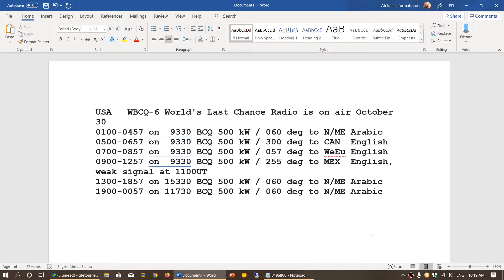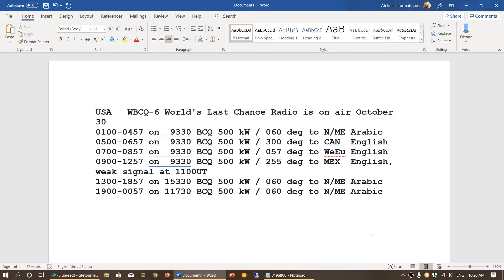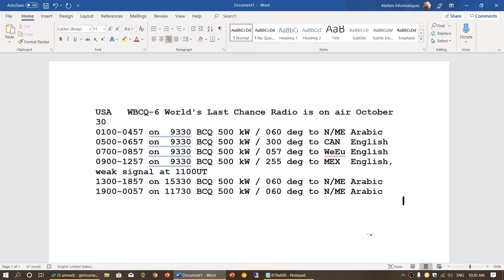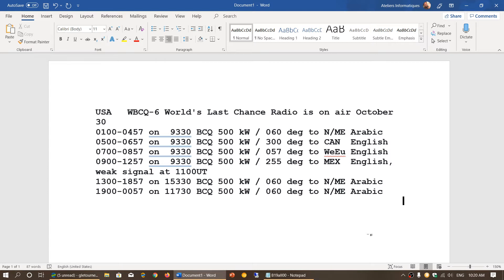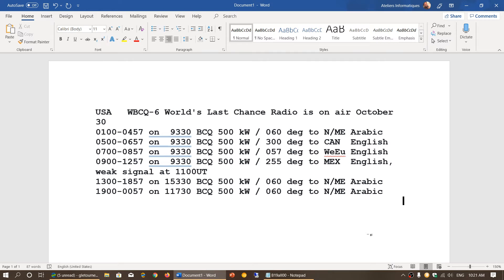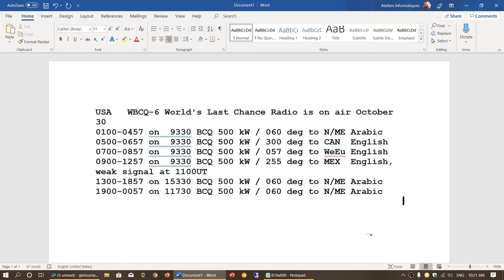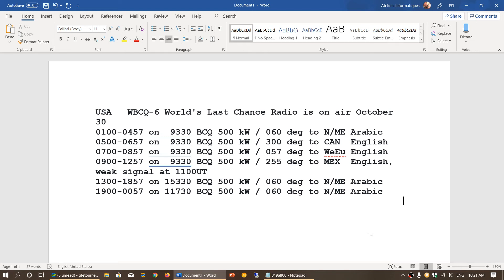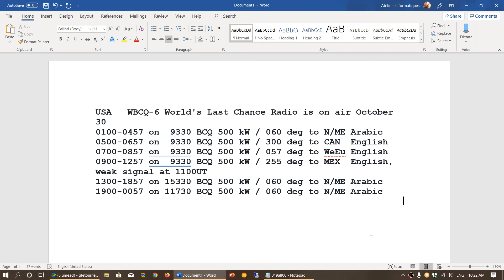WBCQ World last change reported on the air here is the schedule October 30th 2019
WBCQ was received on 15330 kHz today, they might be testing again